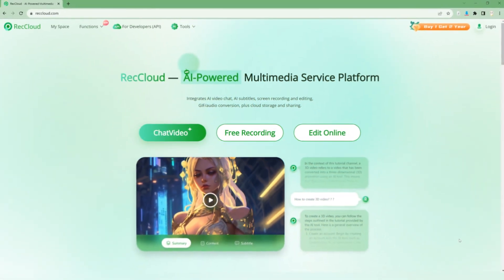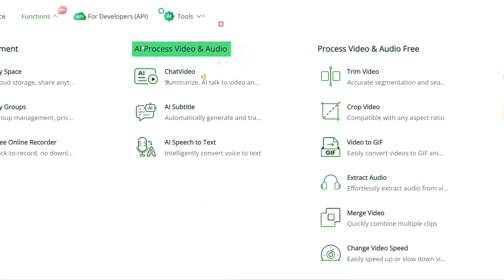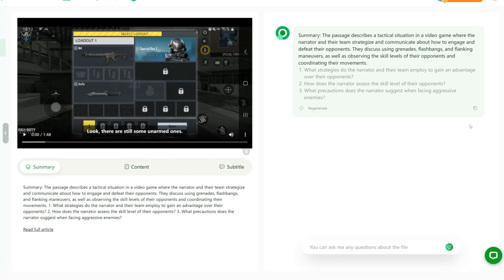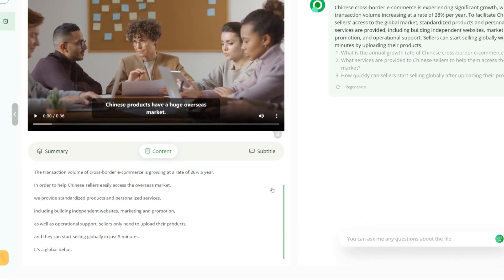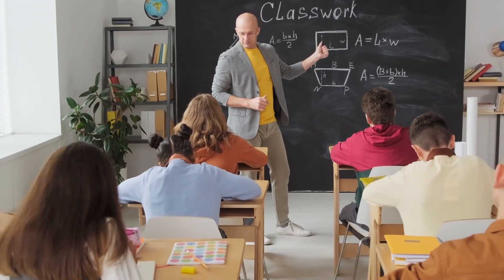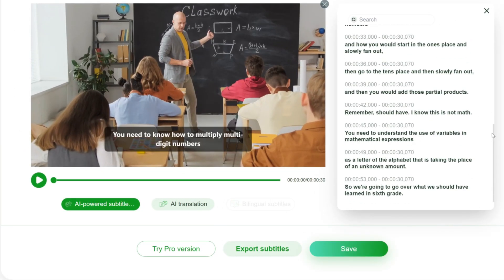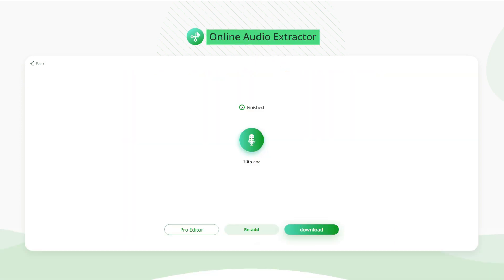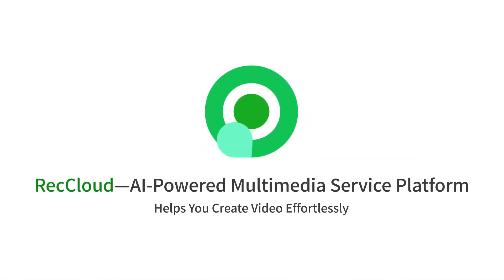RecCloud — AI-Powered Video Audio Service Platform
RecCloud offers multiple functions including AI Subtitle, AI ChatVideo, AI Video Translator, video editing, video storage and screen recording functions.